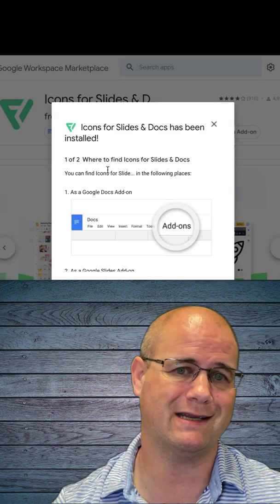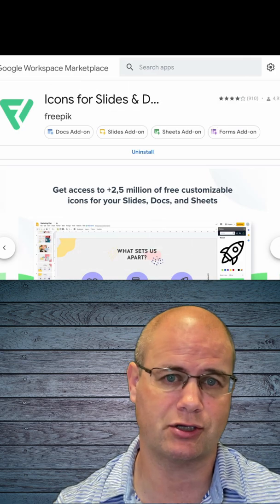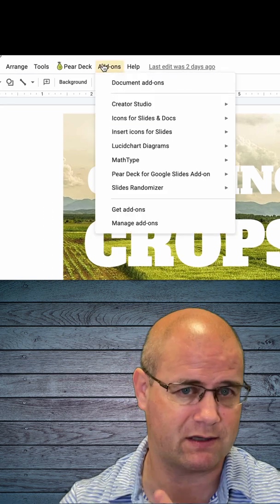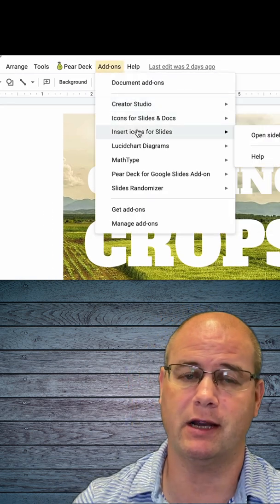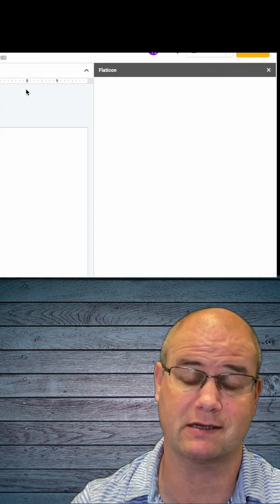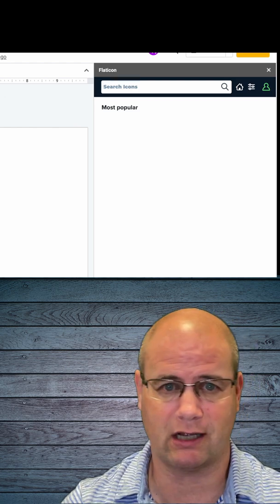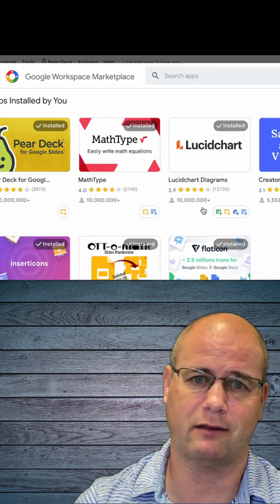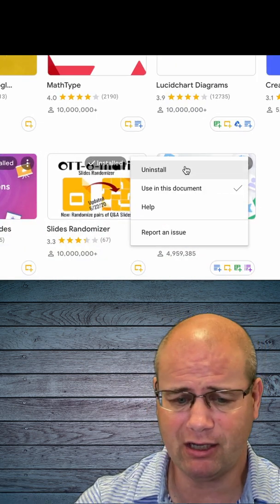Adding and Removing Google Slides Add-ons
Finding, adding and removing add-ons in Google slides is easy. in this shorts video I'll show you how to locate, install, use and remove add-ons for google slides.

Click add-ons in the top row. Navigate to get add-ons. Find the add-on you want and click install. Follow the prompts and you're good to go.

 Once installed, some add-ons require one more step to load or initialize them. Go to add ons, hover over the add-on you want yto use and click any buttons that are there for starting or loading. A panel to the right or a menu on the top may appear. Use this menu to adjust settings or use features.

To remove an add-on, select add-ons from the menu and choose manage add-ons. Select the add-on you'd like to remove and click uninstall.

That's it. For ideas on add-ons I use and love. Click this video: